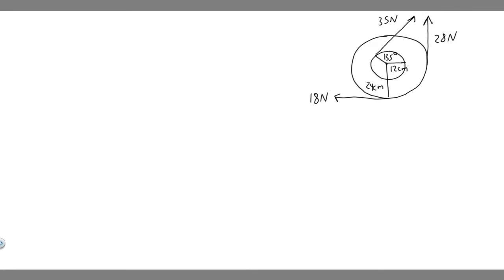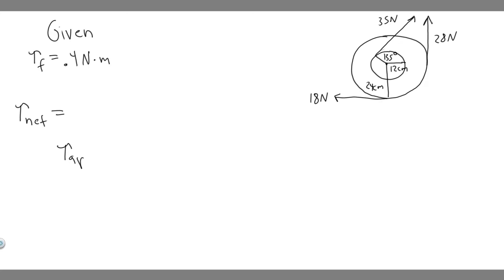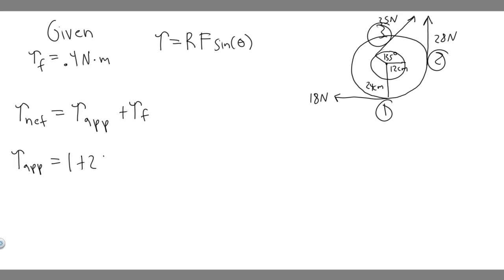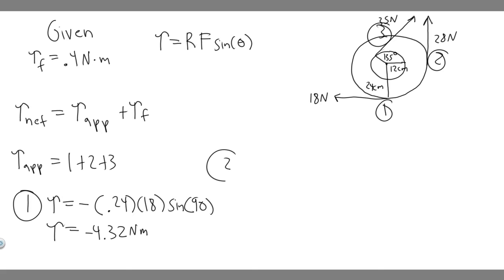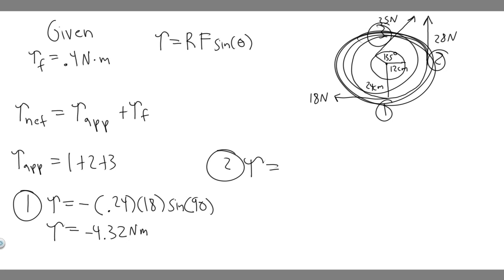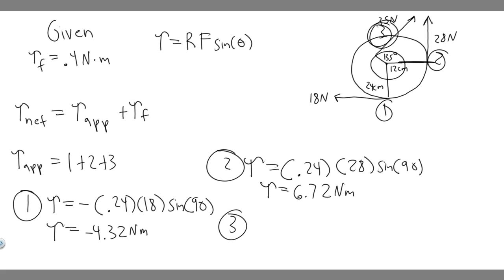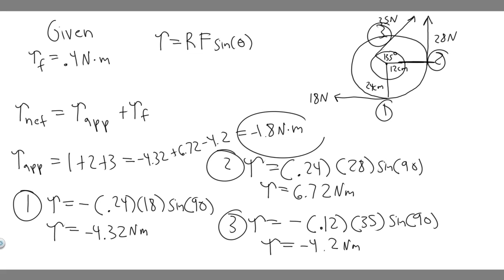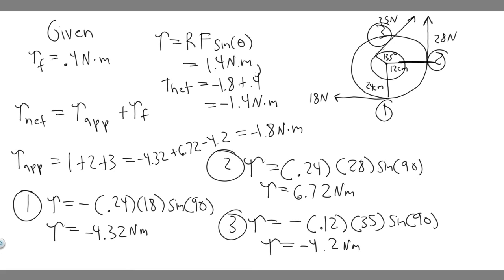Calculate the net torque about the axle of the wheel shown in Fig. 10-47. Assume that a friction tor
Calculate the net torque about the axle of the wheel shown in Fig. 10-47. Assume that a friction torque of 0.40 m•N opposes the motion. .